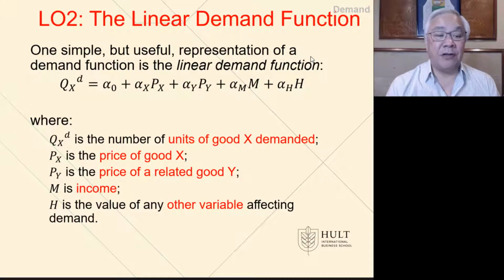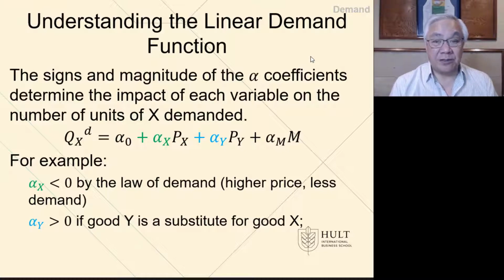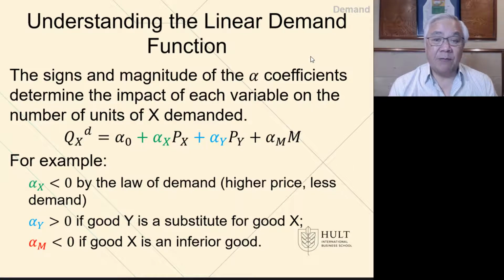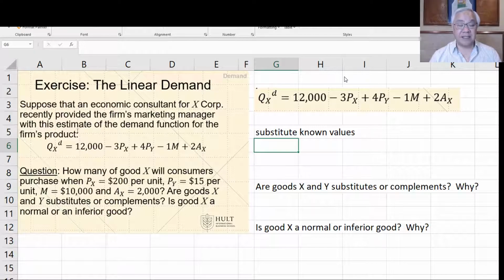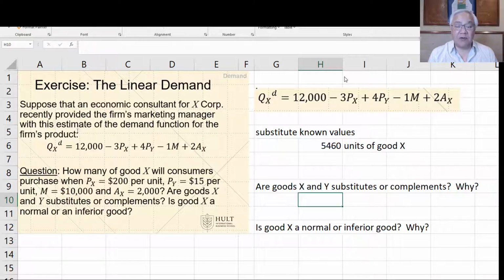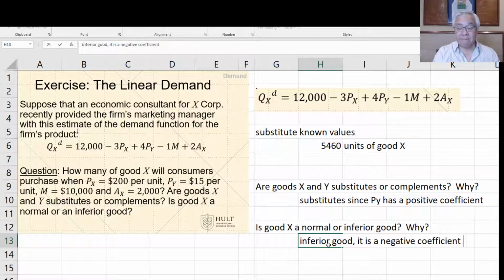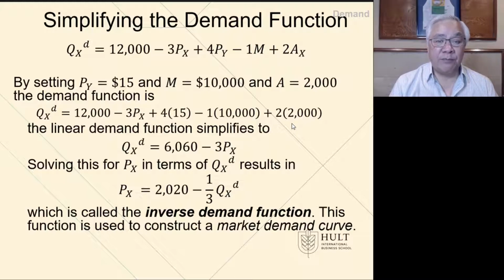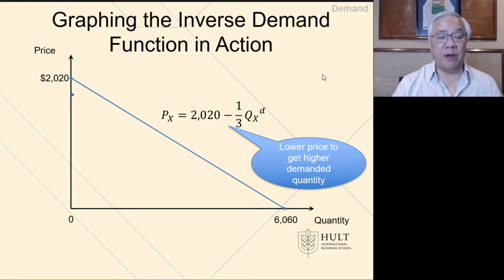ME video for ch 2 2 of 7